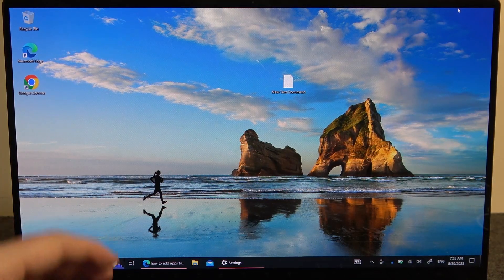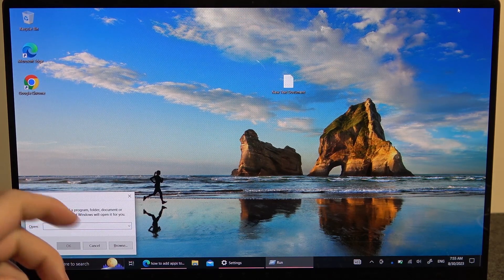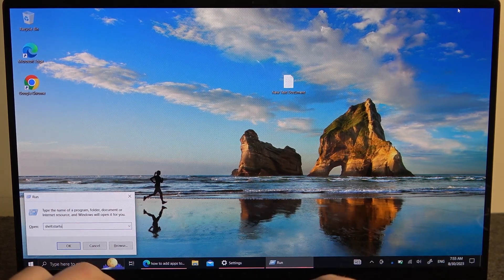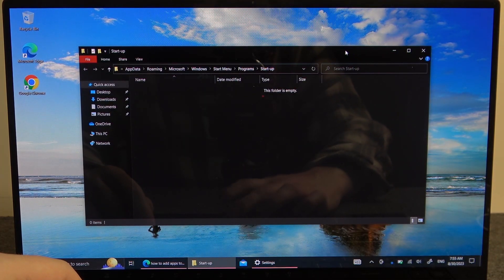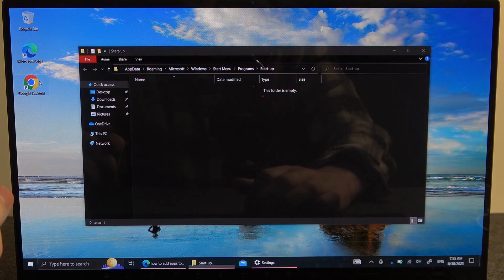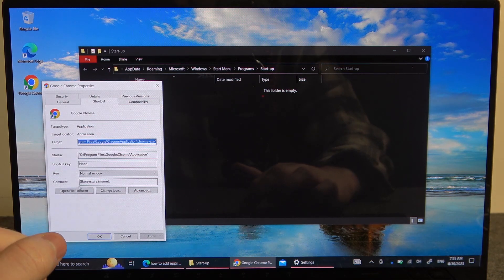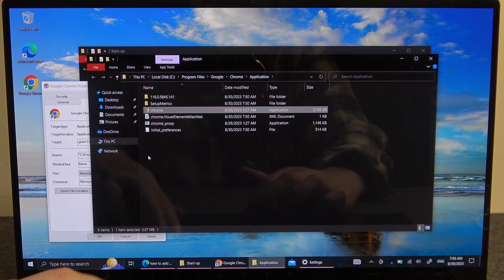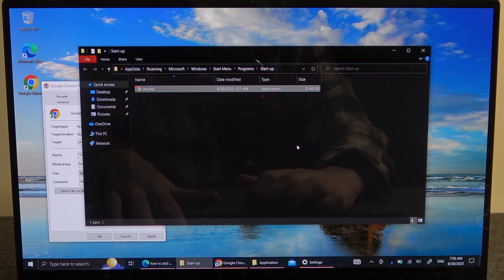How To Add Startup Apps on Samsung Galaxy Book Pro?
Optimize your device's performance with our tutorial video focused on adding startup apps to the Samsung Galaxy Book Pro. In this guide, we walk you through the steps to seamlessly configure apps to launch automatically when you boot up your device, ensuring your frequently used apps are ready when you are. Whether you're aiming to enhance productivity or streamline your workflow, our step-by-step instructions ensure you can effortlessly set up startup apps on your device.

How to Set Up Startup Apps on Samsung Galaxy Book Pro?
How to Add Apps to Startup on Samsung Galaxy Book Pro?
How to Configure Automatic App Launch on Samsung Galaxy Book Pro?
How to Install Startup Apps on Samsung Galaxy Book Pro?

samsunggalaxybookpro